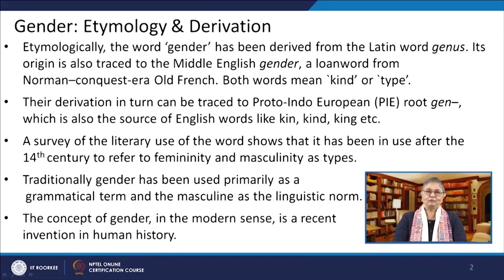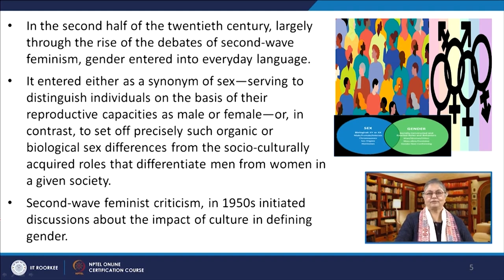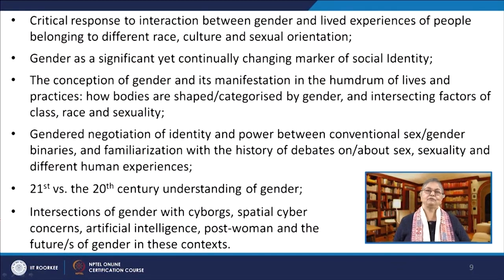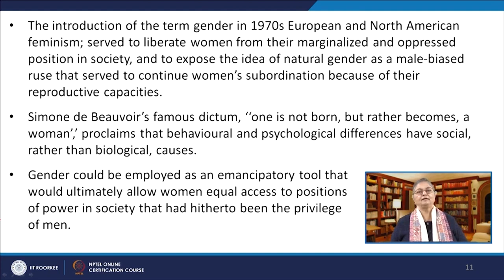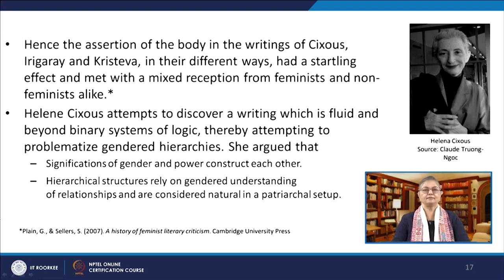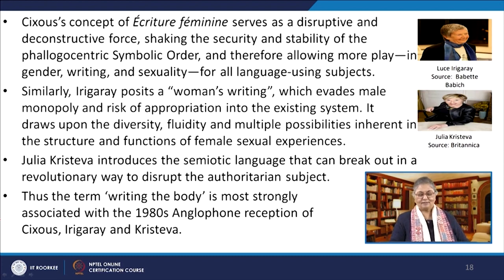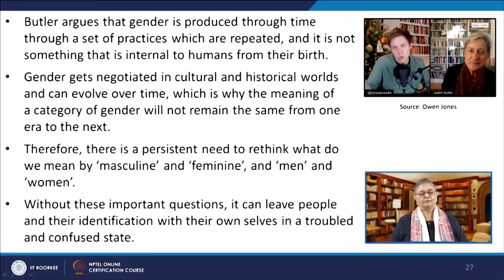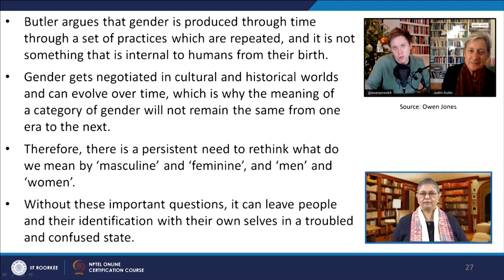Lecture 01: Introduction, Aims and Objectives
Course Name : Contextualizing Gender